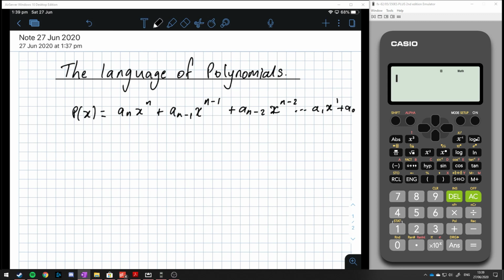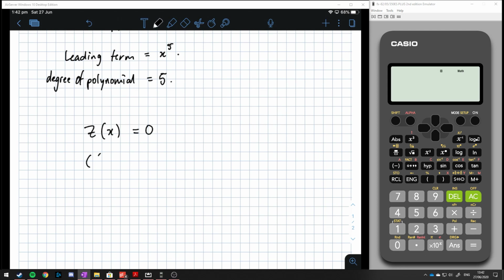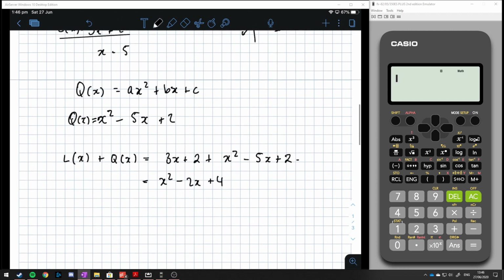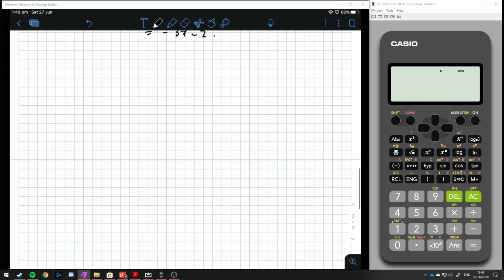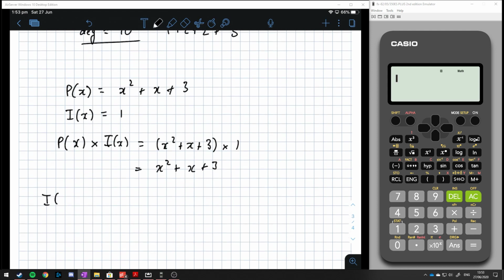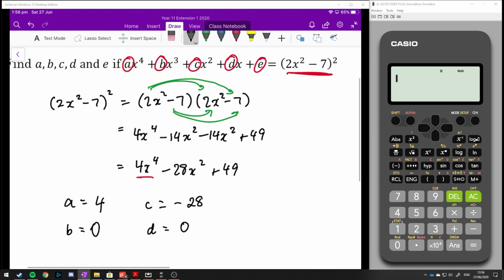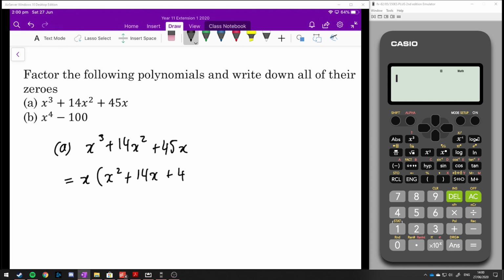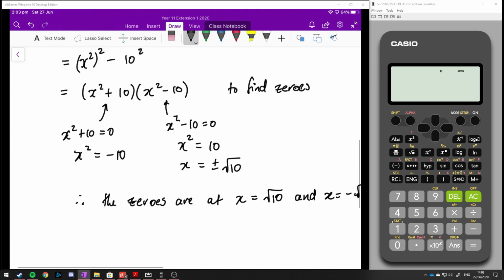10A - The Language of Polynomials